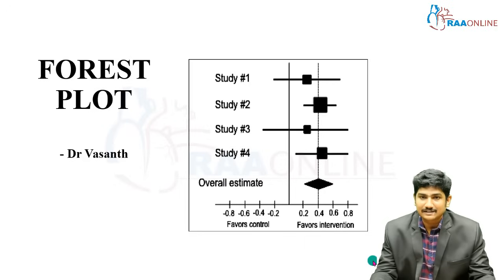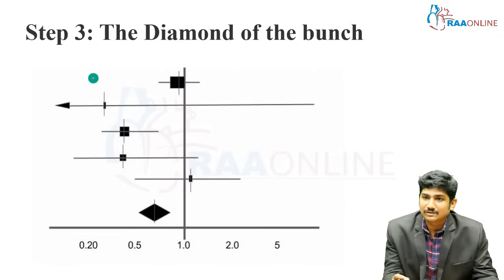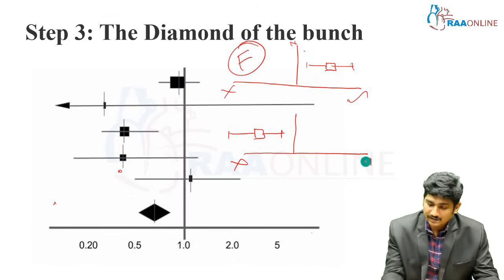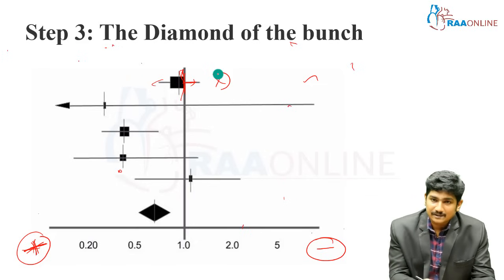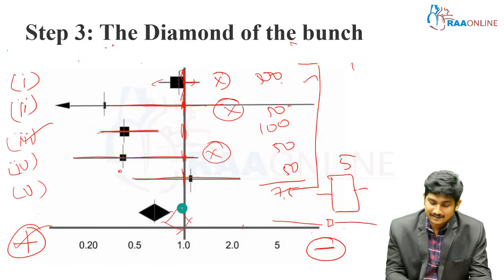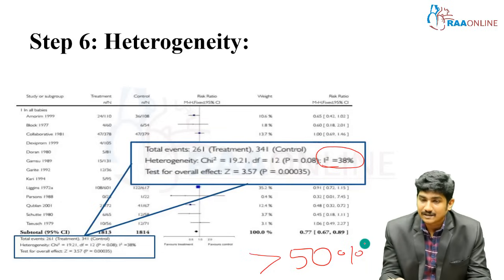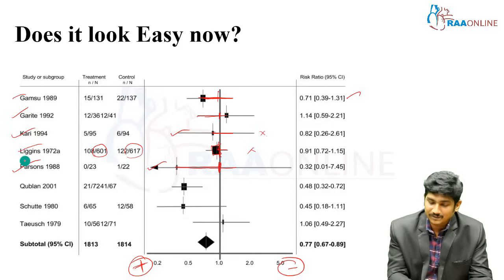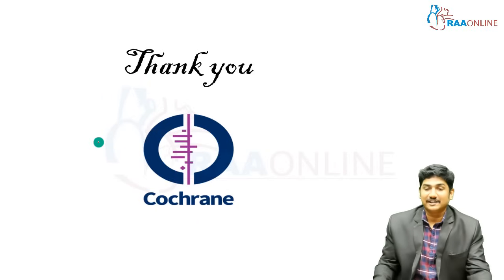MD/DNB Emergency Medicine | Trials | Forest Plot | By Dr. K. Vasanth on the RAAONLINE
• Emergency Medicine focuses on managing critical conditions during the vital “Golden Hour,” where rapid assessment and timely interventions can save lives. The RAA Online Emergency Medicine program prepares healthcare professionals to handle emergencies such as cardiac arrest, stroke, myocardial infarction, respiratory failure, trauma, shock, and toxicology with precision and confidence.
• Designed for residents and professionals in emergency and critical care, the course is modelled after leading references like Goldfrank’s Toxicologic Emergencies, Tintinalli’s Emergency Medicine, and The ICU Book by Paul Marino. Under the guidance of Dr. Vasanth, a distinguished clinician, the program offers structured, in-depth training aligned with real clinical scenarios.
• Combining authoritative knowledge with practical decision-making skills, this program enables learners to act swiftly and collaborate across departments to manage life-threatening situations effectively.

    SERIES OF EMERGENCY MEDICINE IN RAAONLINE APP:
1. MD/DNB Emergency Medicine
2. Exam Notes - Emergency Medicine
3. Comprehensive Critical Care Medicine
4. Pediatric Emergencies
5. Internal Medicine - Cryptomed Series
6. MD/DNB General Medicine

MD/DNB Emergency Medicine Overview:
• 450+ Video Lectures
• 400+ Slides
• 50+ Test Series
• 630+ MCQ’s
• 70+ Reading Materials

MD/DNB Emergency Medicine Specialities:
1. Trauma Resuscitation
2. Toxicological Emergencies
3. Cardio Respiratory Emergencies
4. Abdominal Emergencies
5. Neuro Emergencies
6. Obstetrical Emergencies
7. Infections and syndromes
8. Trials
9. Statistics
10. Basic ECG
11. Advanced ECG
12. Diabetology
13. Ultrasound
14. Monitoring
15. Blood Pressure Management
16. Basics
17. EM - Airway
18. Cardiology – Basics

Comprehensive Critical Care Medicine Specialities:
1. Critical Care Pearls
2. Basic and Advanced Hemodynamics
3. Respiratory Critical Care
4. Mechanical Ventilation
5. Cardiac Critical Care
6. Renal Critical Care
7. Infectious Diseases
8. Clinical Nutrition
9. Arterial Blood Gas
10. Electrolyte and Fluid Balance
11. ECMO
12. Neurocritical Care
13. Poisoning
14. Pharmacology and Fluid Management
15. Obstetric Critical Care
16. Trauma
17. Transthoracic Echocardiogram
18. Transesophageal Echocardiogram
19. Rapid Revision Part 1
20. Rapid Revision Part 2

Internal Medicine - Cryptomed Series:
1. Respiratory System
2. Gastrointestinal System
3. Cardiovascular System
4. Endocrine System
5. Renal system
6. Nervous System
7. Infectious Diseases
8. Hematology
9. Rheumatology
10. Oncology

MD/DNB General Medicine:
1. Anatomy, Physiology & Pathology of the heart
2. Approach to a Patient with Cardiovascular Disease
3. Basic ECG
4. Advanced ECG
5. Blood Pressure management
6. Coronary Artery Disease
7. Clinical case discussion - Respiratory system
8. Clinical case discussion - Cardiovascular system
9. Clinical case discussion - Central Nervous system
10. Clinical case discussion - Medical Gastroenterology
11. Clinical case discussion - Hematology
12. Master class in Neurology
13. Nephrology
14. Infectious diseases
15. Rheumatology
16. Endocrinology
17. Diabetology
18. Hemato - Oncology
19. Electrolyte and Fluid balance
20. Sleep medicine
21. Cardiac morphology
22. Transesophageal Echocardiogram
23. Transthoracic Echocardiogram
24. Interventional cardiology
25. Pulmonology
26. Toxicology
27. Hepatology
28. Statistics
29. Management of medical disorders in pregnancy
30. Mcq's Discussions

Chapters & Timestamps:

00:00 Introduction
00:12 Forest Plot
02:33 Step 1: The Axis
03:54 Step 2: The Study lines
06:16 Step 3: The Diamond of the bunch
23:18 Step 4: The Study
23:56 Step 5: The Subtotal
27:51 Step 6: Heterogeneity
29:03 Summary
31:52 Dose it look Easy now?